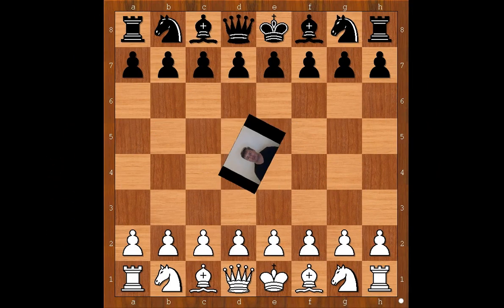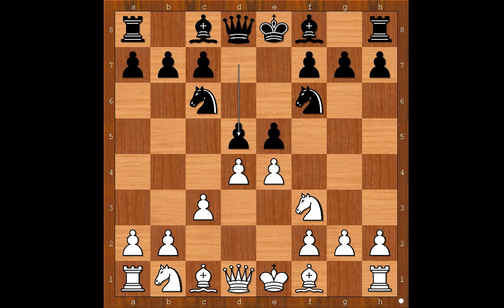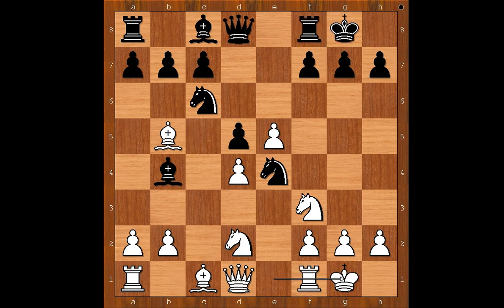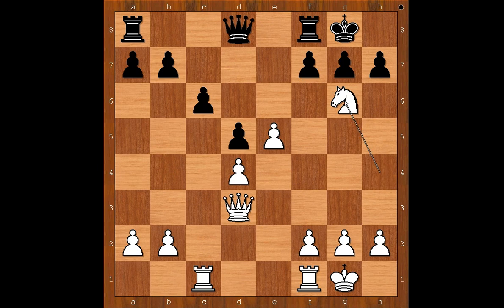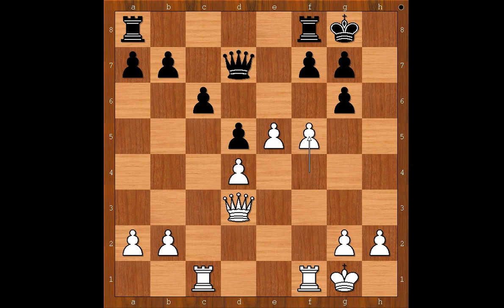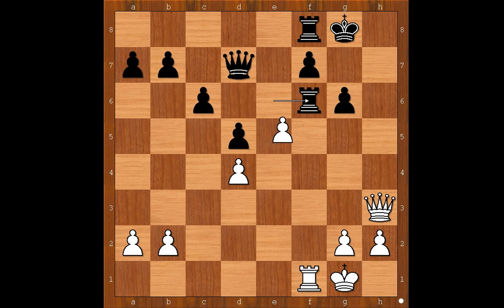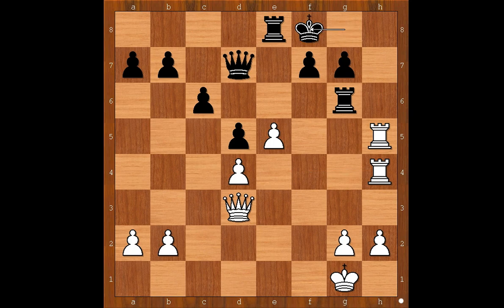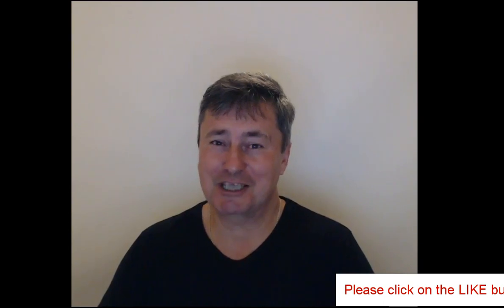Max Euwe vs Petrus Franciscus van Hoorn: Amsterdam 1926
Max Euwe vs Petrus Franciscus van Hoorn
Amsterdam 1926
Italian Game: Classical. Greco Gambit Anderssen Variation (C53)
1. e4 e5 2. Nf3 Nc6 3. c3 Nf6 4. d4 d5 5. Bb5 ed4 6. e5 Ne4 7. cd4 Bb4 8. Nbd2 O-O 9. O-O Bd2 10. Bd2 Nd2 11. Qd2 Ne7 12. Rac1 c6 13. Bd3 Bf5 14. Nh4 Bd3 15. Qd3 Ng6 16. Ng6 hg6 17. f4 Qd7 18. f5 gf5 19. Rf5 Rae8 20. Rcf1 Re6 21. Rh5 Rg6 22. Rf4 Re8 23. Rfh4 Kf8 24. Qa3
 1-0